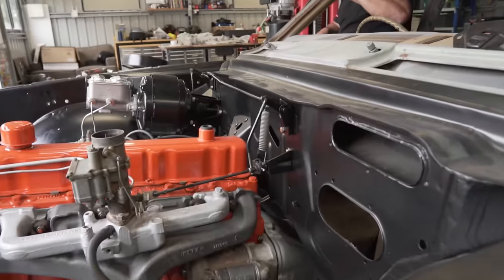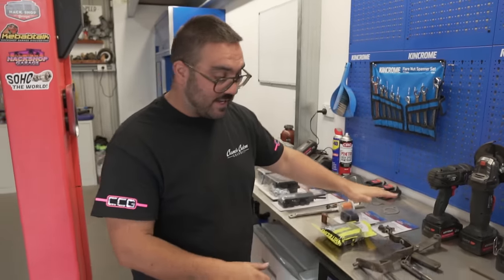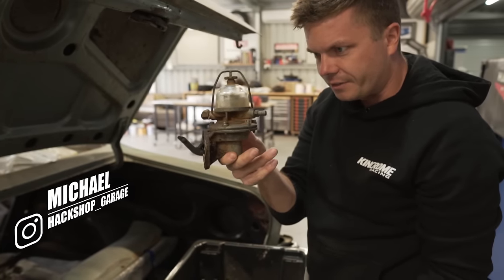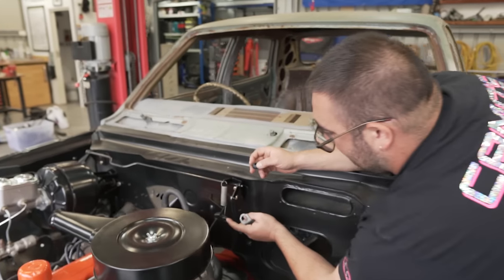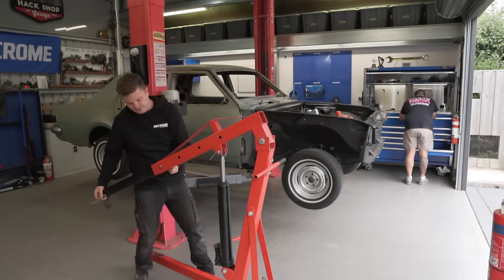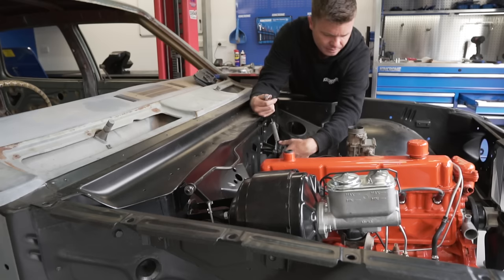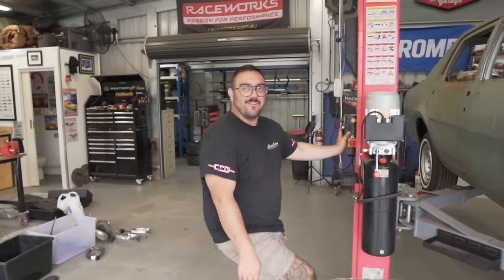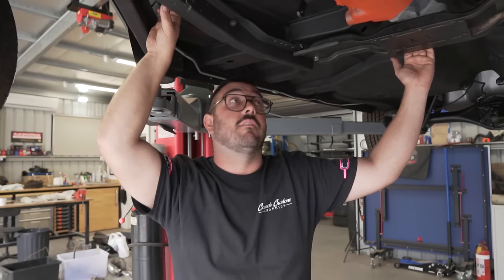WHO NEEDS 3 PEDALS ANYWAY... RIGHT??? - HG Build - Part 10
In this episode, we try to get all three pedals working on the HG.. and we almost manage to do that.. until we fall one short.

Want to join us at the factory for members only meets and a bunch of member benefits like Monthly tool Give-Aways?

Nathan - @camoscustomgraphics